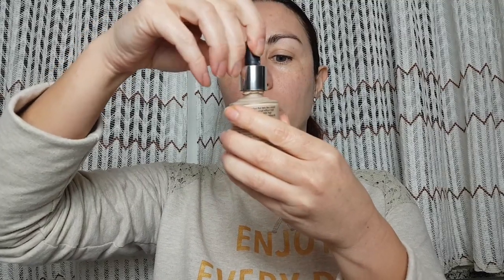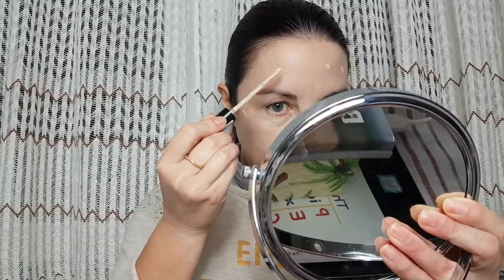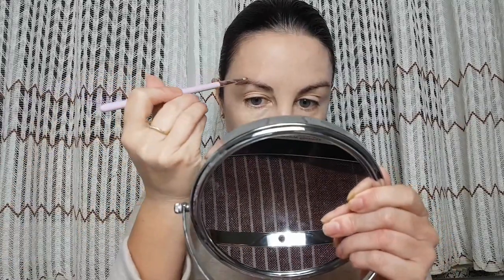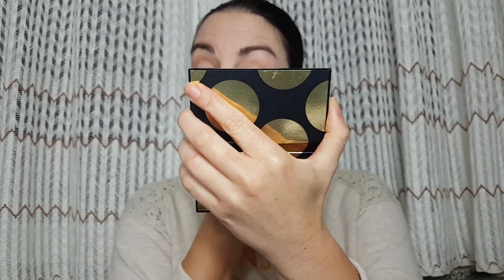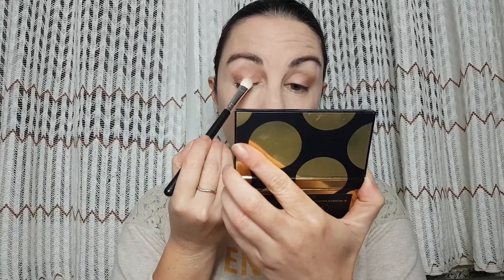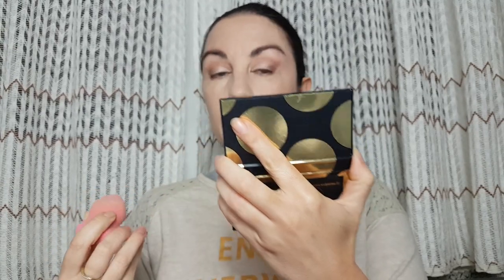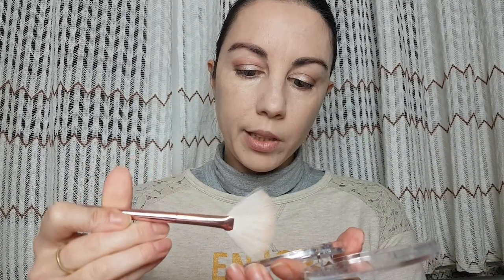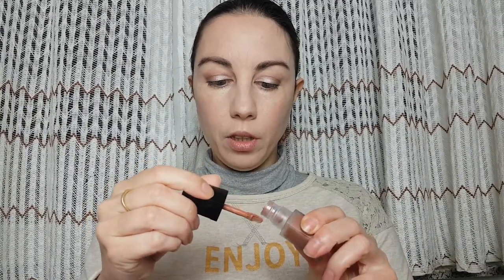Nude eyes & nude lips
Hi guys! In this video, I was playing with nude colors on my eyes and lips. I was trying to keep it as simple as possible and make it easy to create. I really hope you will love this look, and make easy for you to re-create this if you want.

Products I used:

Essence mattifying + pore minimizing primer
Catrice liquid camouflage foundation
Catrice eyebrow set
Catrice liquid camouflage concealer
Estee Lauder eyeshadow palette
Essence I need a miracle mascara
Sleek Rose Gold blush
Catrice Let it glow highlighter
Catrice strobing palette
Avon Avon true power stay 16hrs
Non-stop nude

Ebeline beauty sponge
Noelle brow brush
Noelle eyeshadow brush
Essence blending brush
RT Essential crease brush
BH Eyeshadow brush
BH Angled brush
BH Blending brush
BH Contour brush
Avon Fan brush